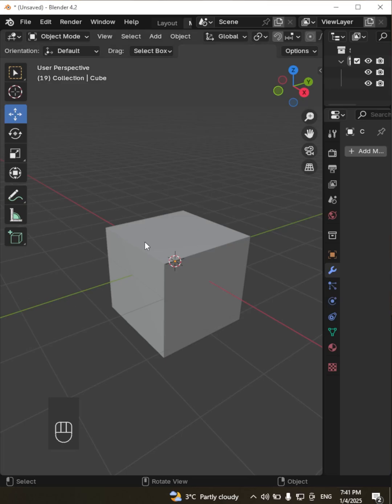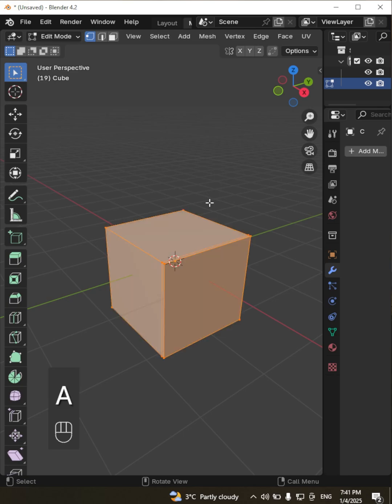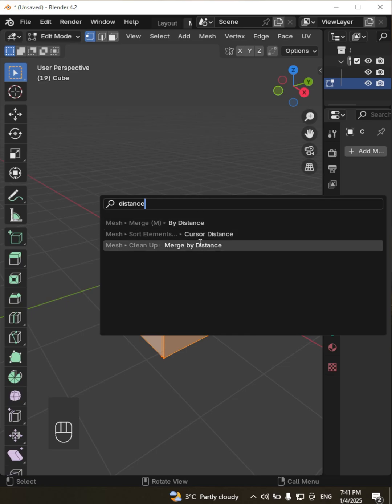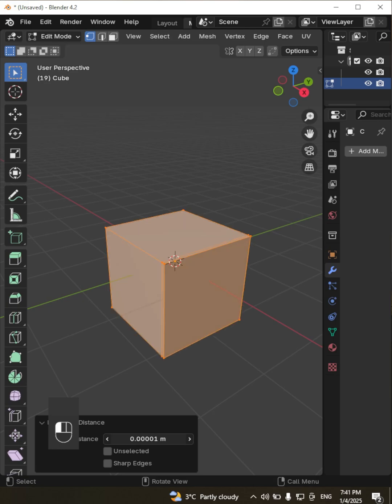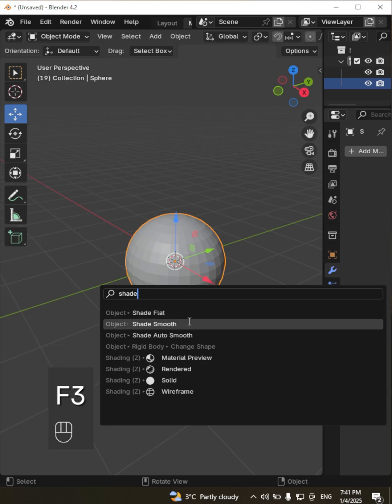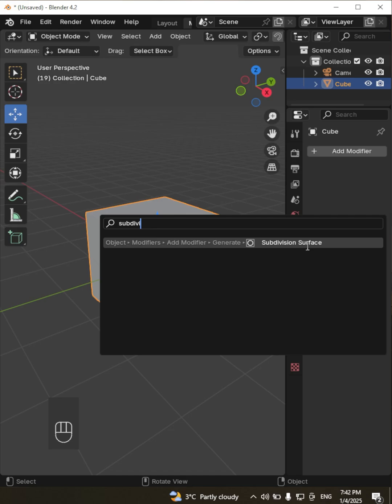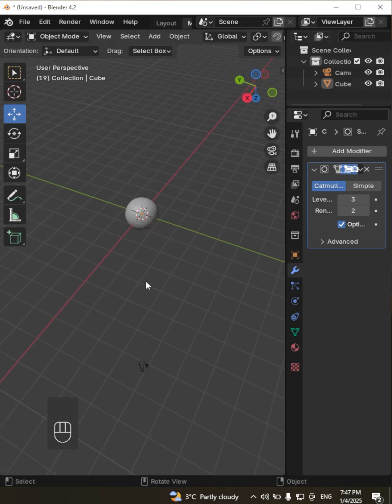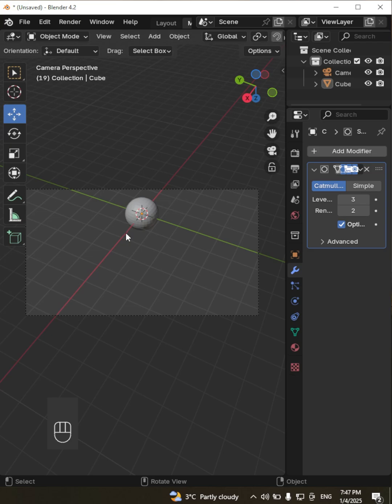How to Use Blender’s F3 Search Bar – The Hidden Tool You Need to Know!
Are you tired of wasting time hunting for tools and commands in Blender? Meet your new best friend: the F3 search bar! This built-in feature is the ultimate time-saver, helping you find and use Blender tools instantly.

In this video, you’ll learn:

How to open and use the F3 search bar.
Practical examples, like 'Merge by Distance,' 'Shade Smooth,' and 'Subdivide.'
Tips to speed up your workflow using hidden commands.
Whether you’re a Blender beginner or a pro, this quick tip will change how you work forever.